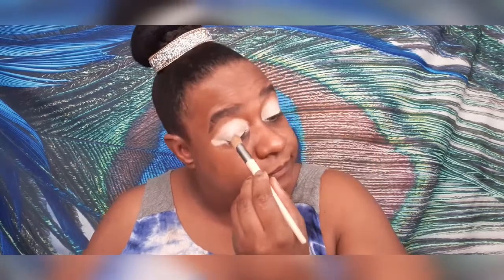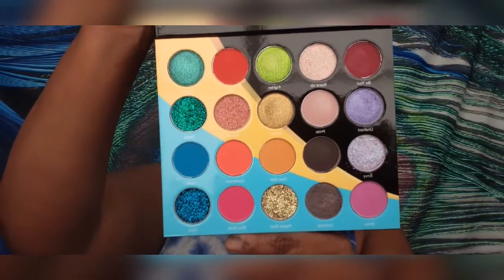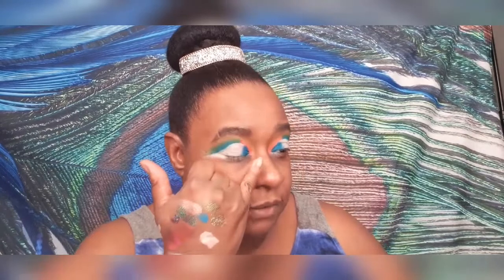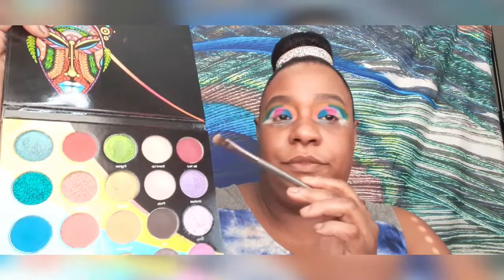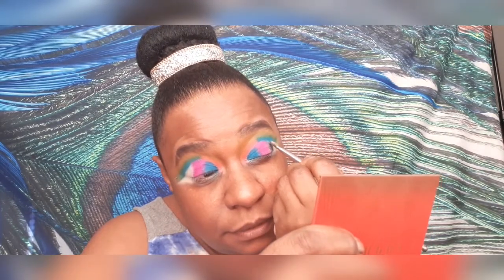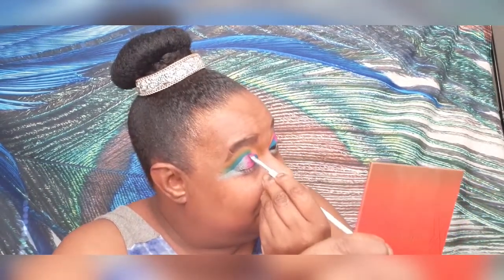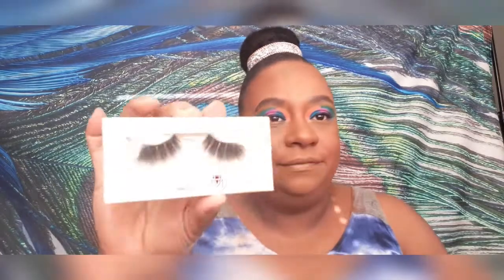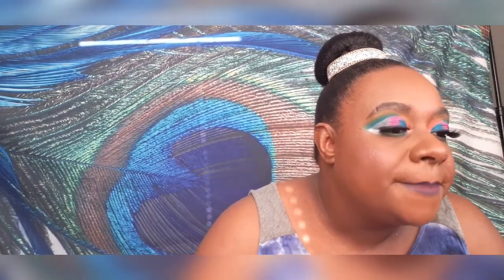Second look from the wahala palette/ Juvia's place